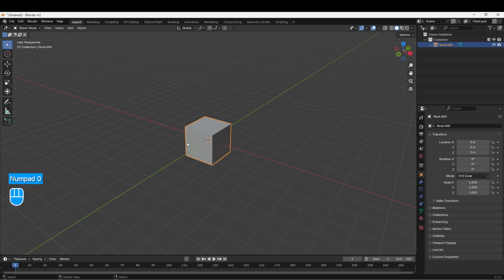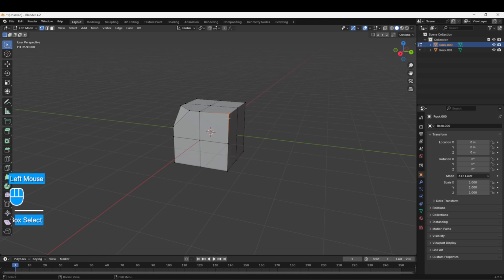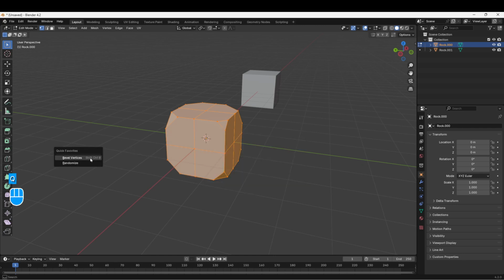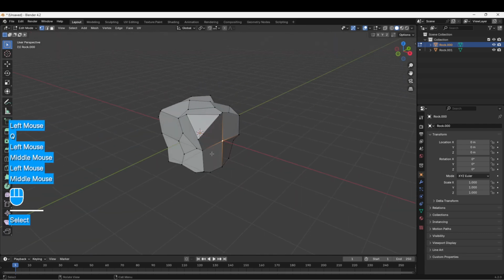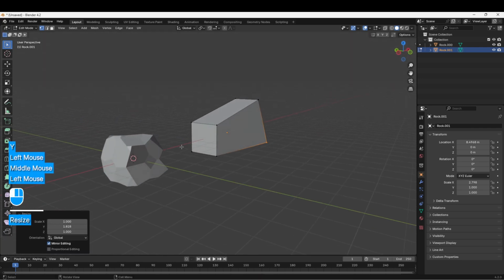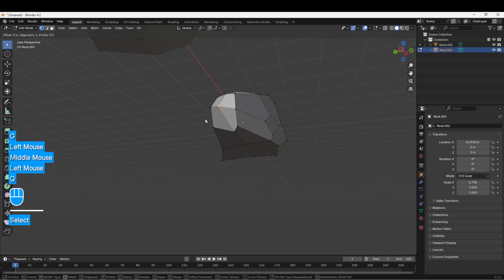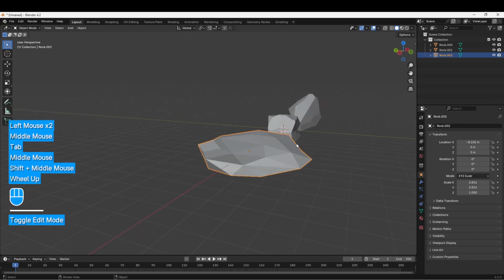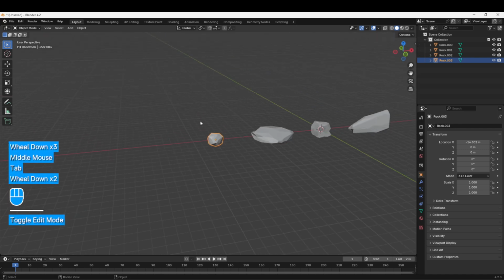Low Poly Rocks 1 Modeling